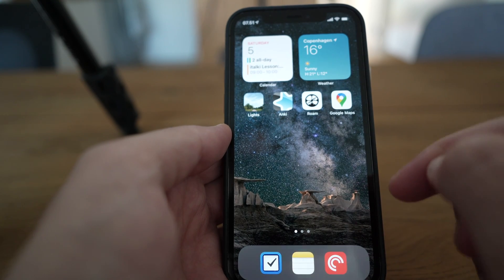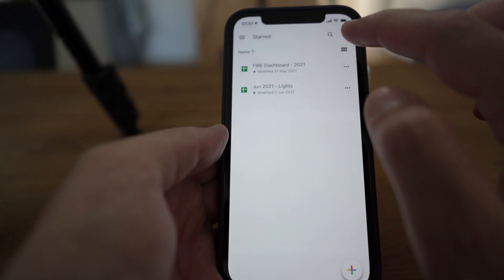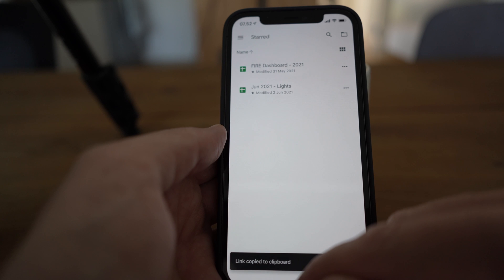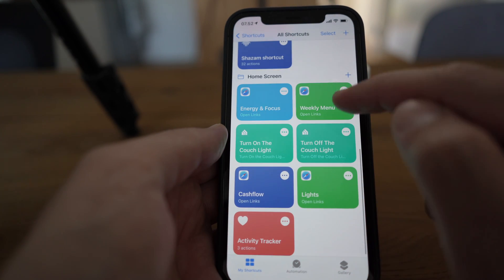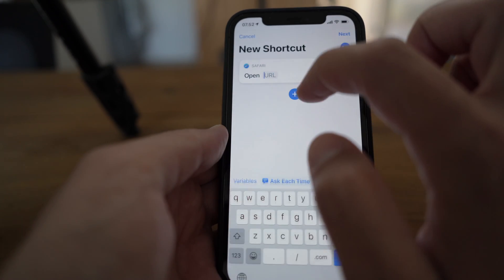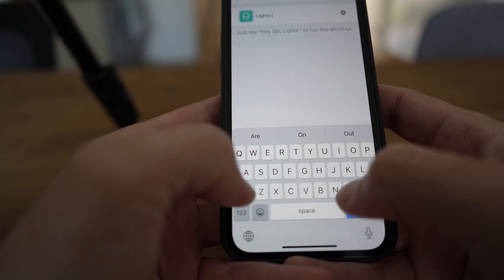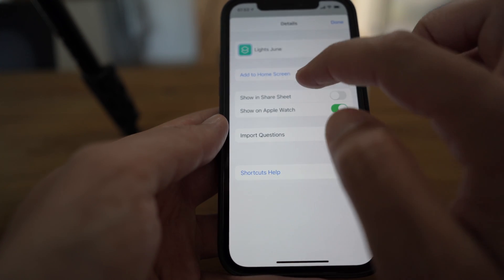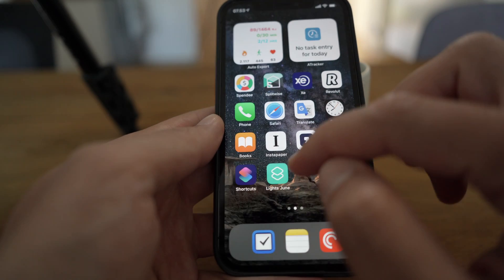How to Add Google Sheets Shortcuts to iPhone Home Screen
This is a companion video to my Lights/Habit Tracking System overview. I show you how you can quickly add a shortcut to a Google Sheet or Document directly on your iPhone's home screen.

👉👉 The free course includes all investment basics + the most important rules and regulations you must know - 5.000+ people love it

MY BEST RECOMMENDATIONS:
🇩🇰 New to Denmark? Here's a curated free deep dive into everything you must know
🚀 Want to start and grow an online business that changes your life? Check my step-by-step free course

If we haven’t met before - Hey 👋 I’m Mario. I help people living in Denmark to achieve financial independence and live a great life. Aside from YouTubing I'm a manager in a big company, I wrote two books and have traveled to 140+ different countries.